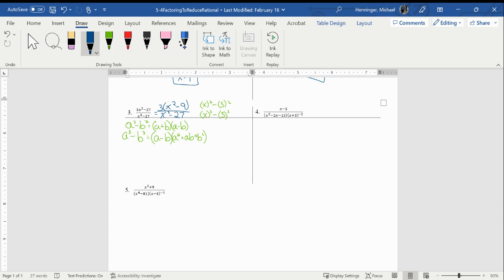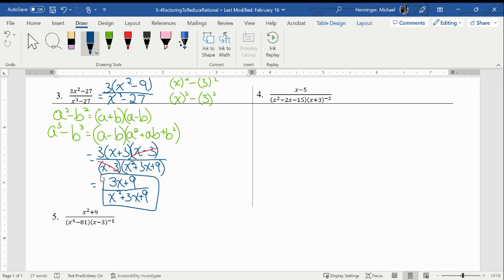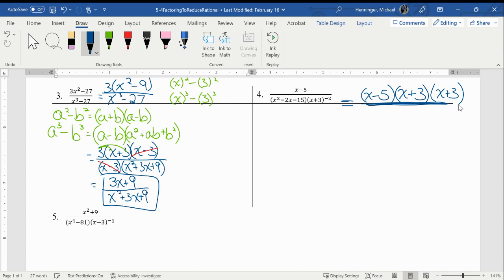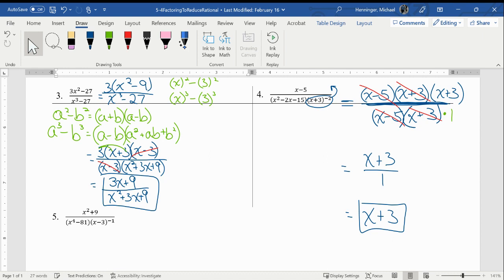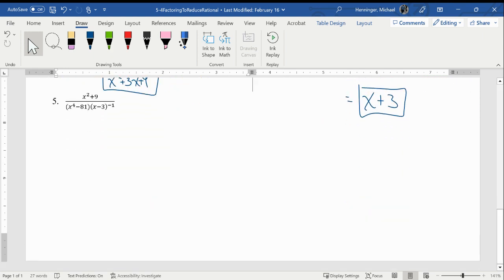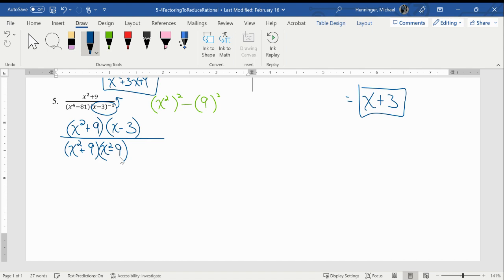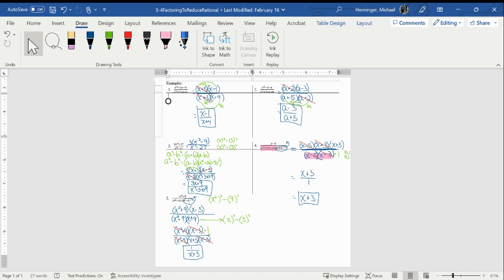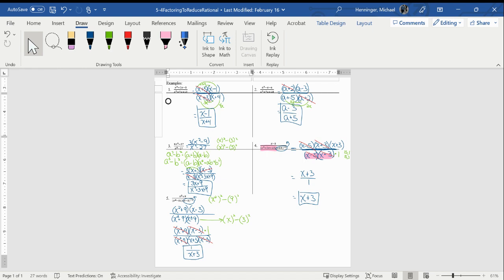Reducing Rational Expressions (Part 2/2)